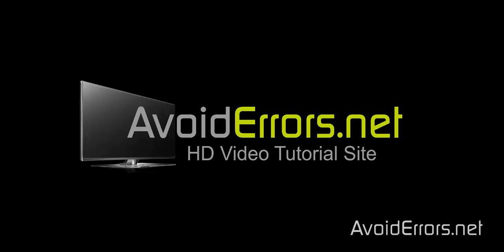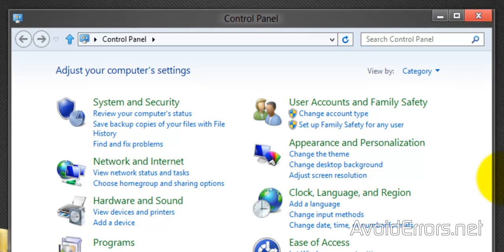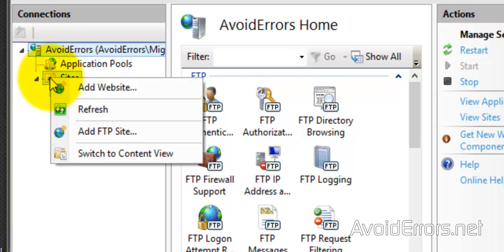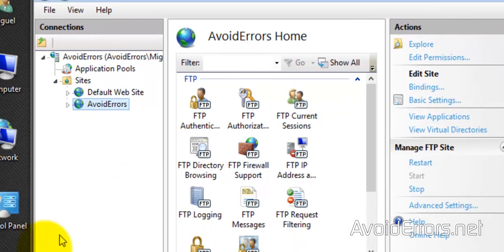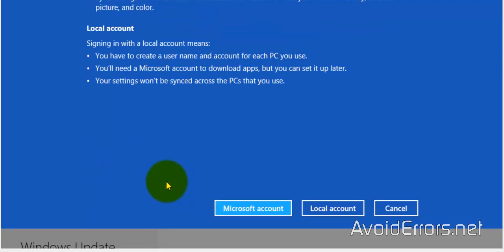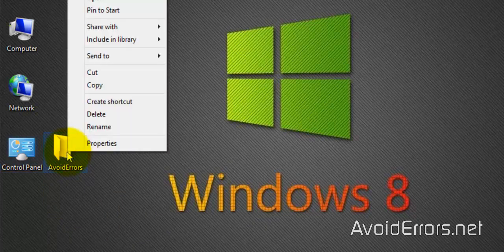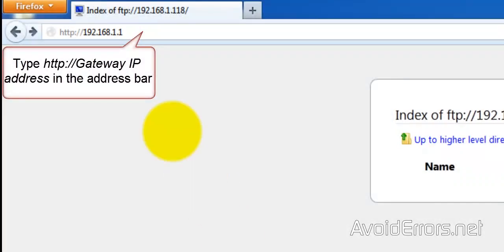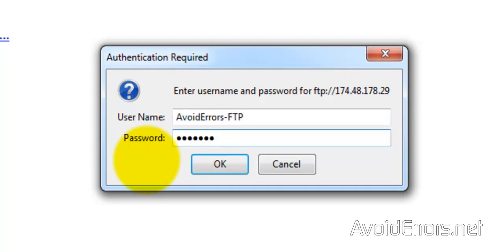How to Setup an FTP Server in Windows 8.1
Here’s how to setup an FTP Server in Windows 8, I will show you how you can access it via LAN and WAN.

How to Setup an FTP Server in Windows 8